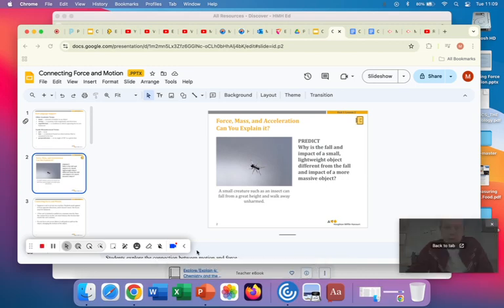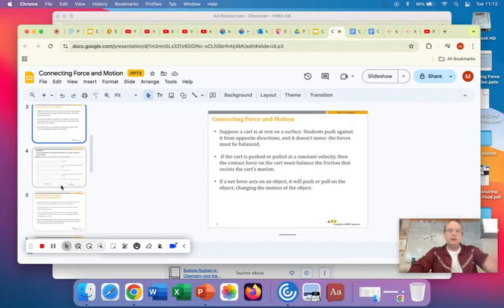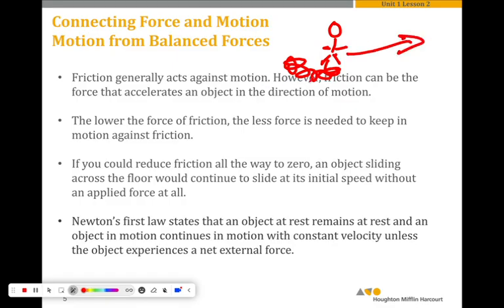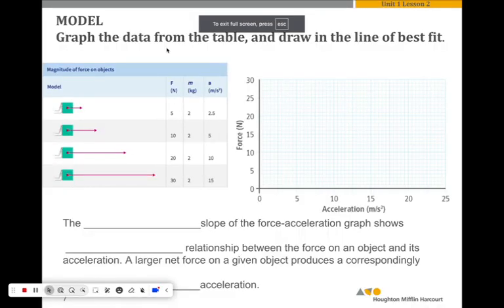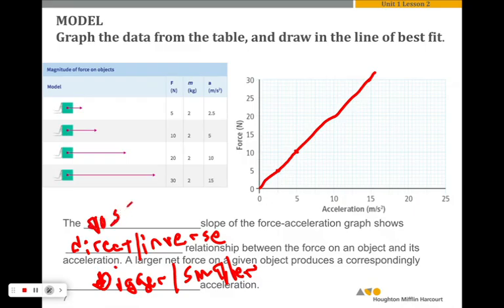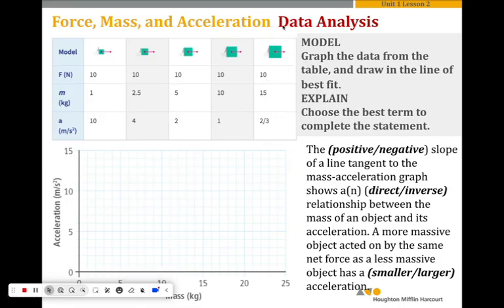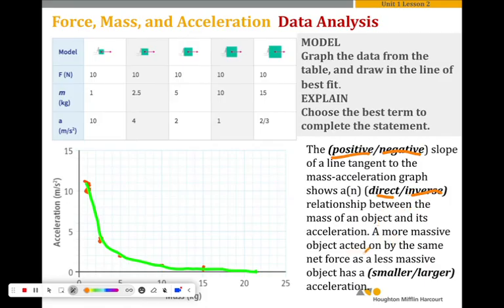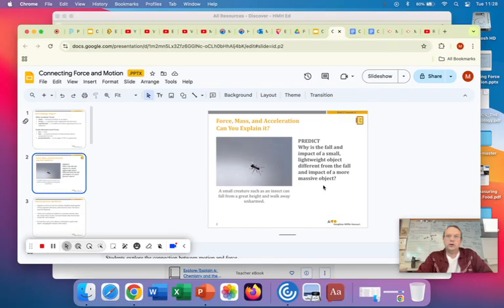Connecting Force and Motion